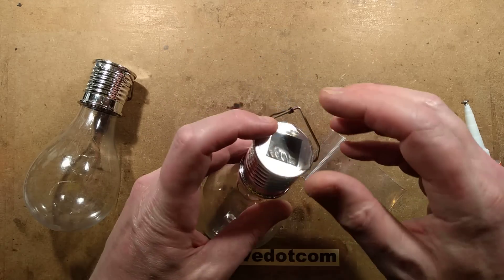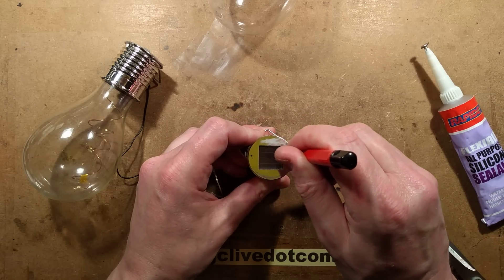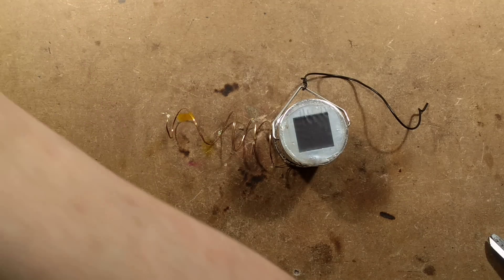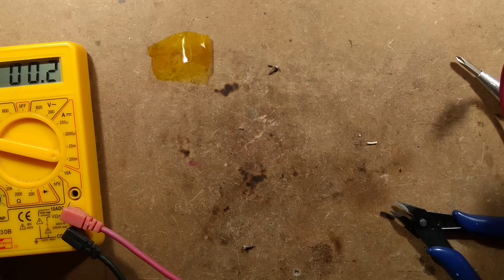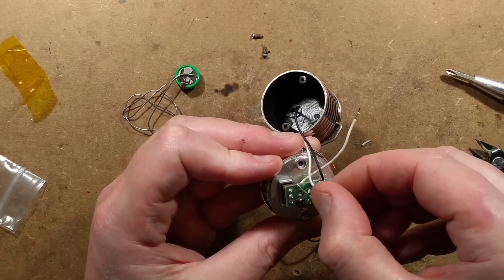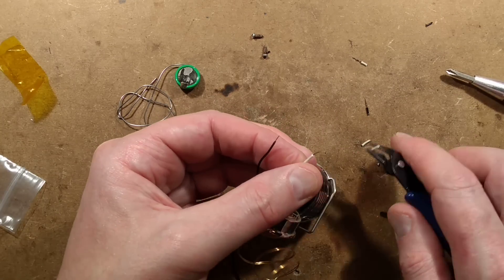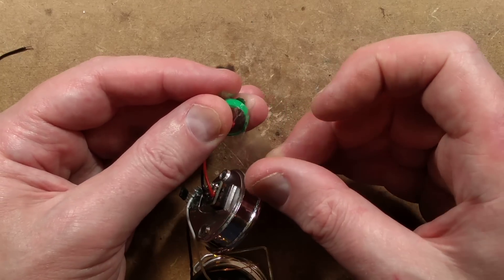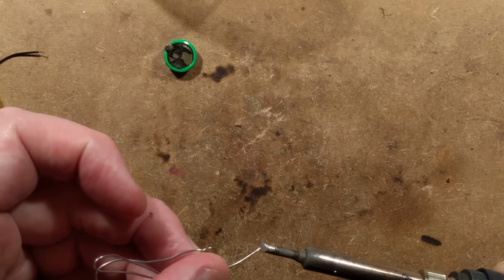Silicone sealed solar lights one year update.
It's a year since I experimentally sealed some solar lights with a thin layer of clear silicone sealant.  It's very easy to do, but it's best used on metal or chromed solar panel surrounds as the silicone can peel from plastic.
The technique involves putting a plob of silicone in the middle of the solar panel and then placing a square of polythene/polyethylene plastic over the top and then squishing the silicone into a layer that covers the panel and surrounding bezel.  Once it's had time to cure (usually just a day) then the polythene will just peel off leaving a solid film of silicone over the solar panel.
A test before and after showed that the silicone did not reduce the output from the solar panel.
One year later, including an unusually hot (too hot!) summer and a fairly grim winter, and the silicone looks as though it has handled the extremes of UV, heat and cold well.

One light did stop working though, and it's that one that is featured in this video.

There are many ways you can ruggedise standard solar garden lights against environmental extremes to make them last a very long time.

Here's a link to the original video showing the silicone coating:-